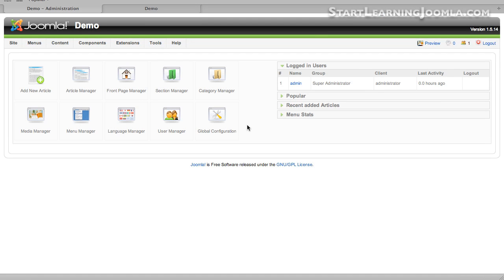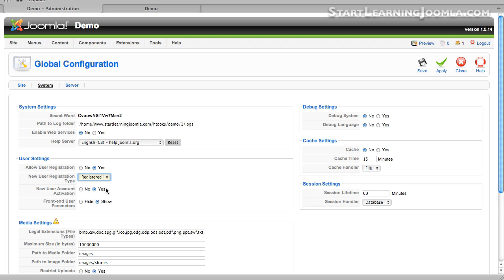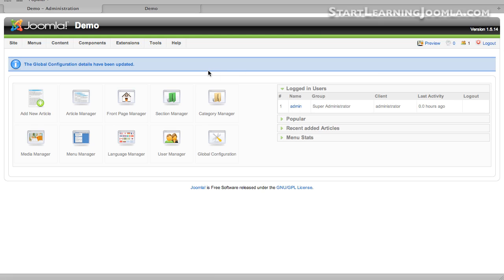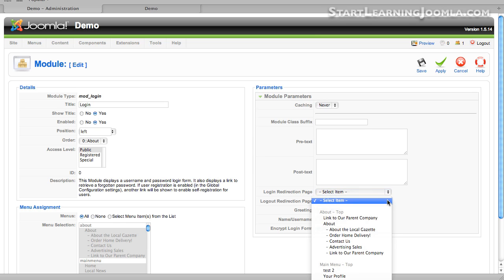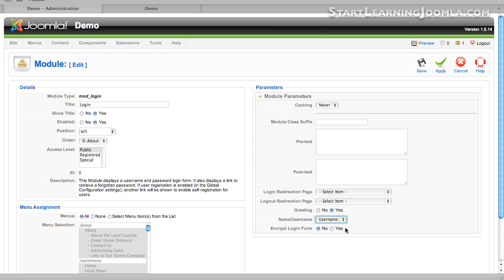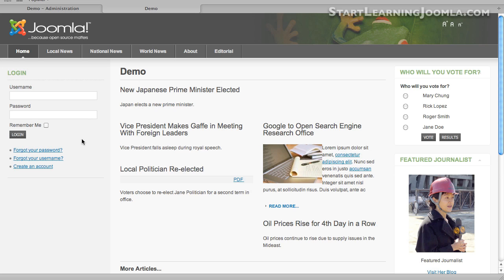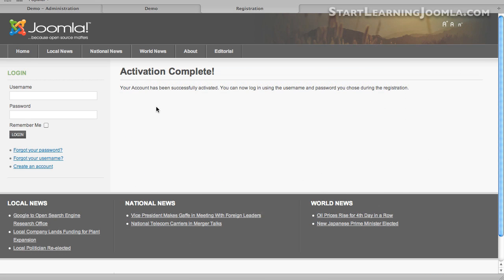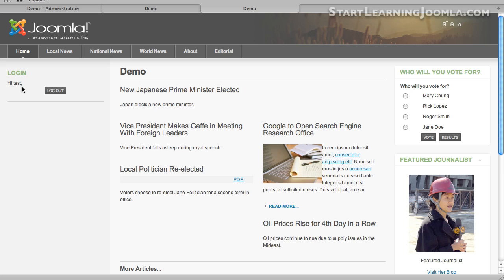SLJ 007 05 hd User registration and login